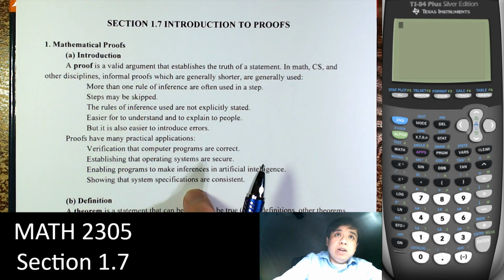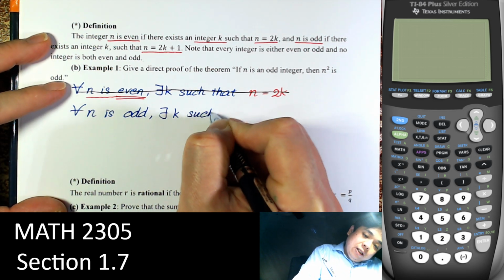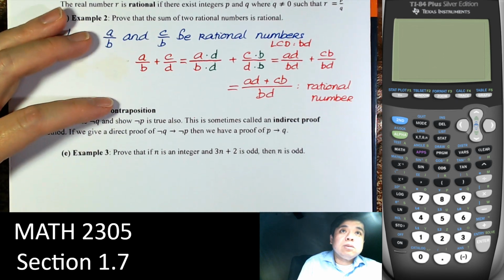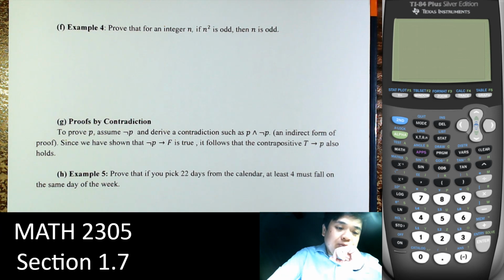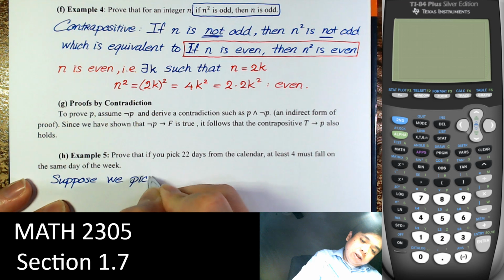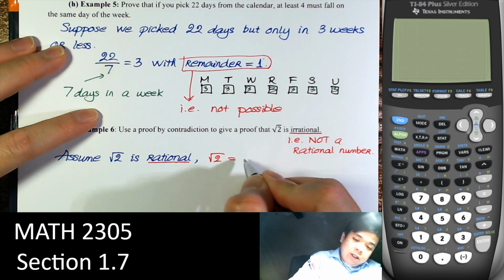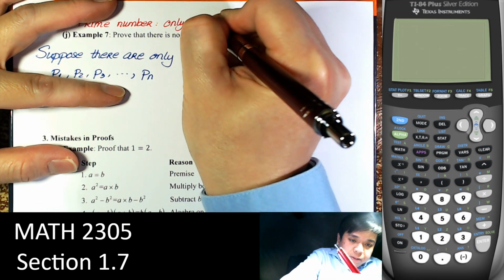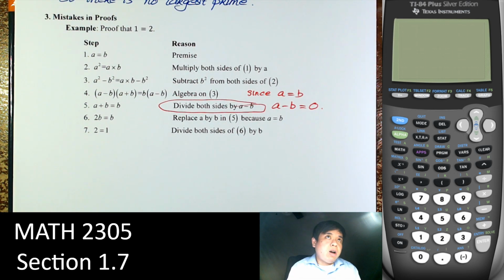Math 2305 - Section 1.7